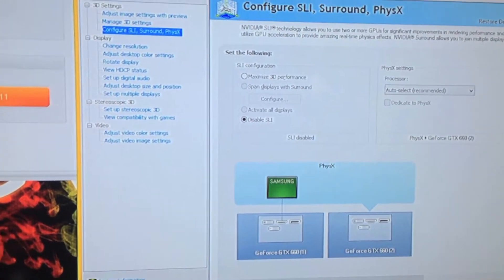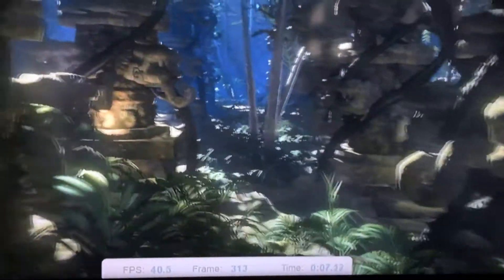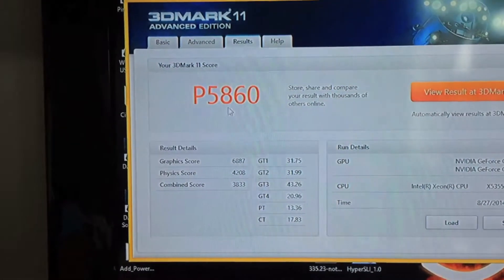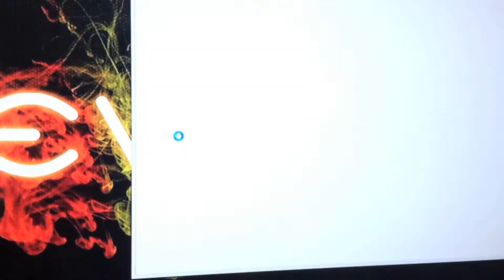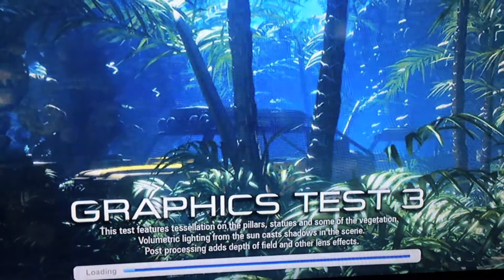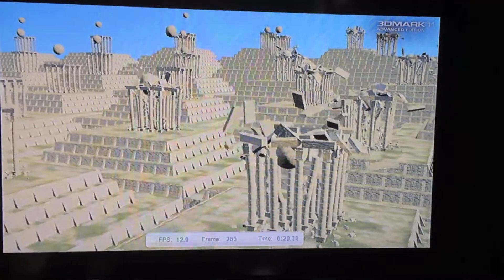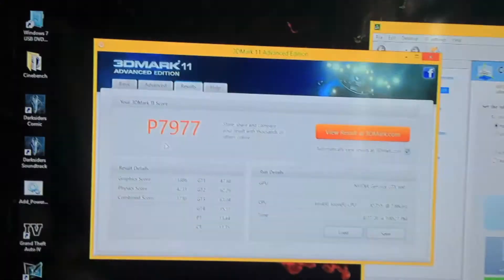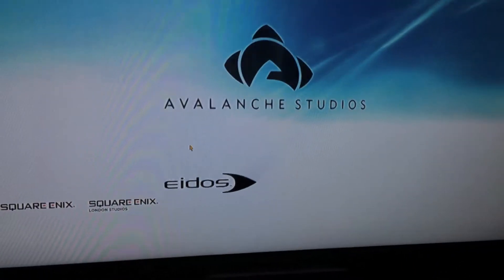How to SLI a Mac Pro 1.1 and 2.1 in vista to windows 8.1 part 3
Hi this video is for those of you how still want to use you Mac Pro 1.1 and 2.1 and want to squeeze as much power as possible out of it

sadly the GTX 6XX cards are not supported on OSX Lion so to use the same cards as me you need to hack mountain lion or Mavericks but any windows OS will work just fine
but the GTX 5XX cards do work see Google for more details

also SLI is not supported in OSX at all
this only works for windows